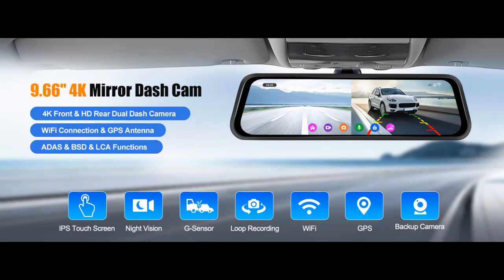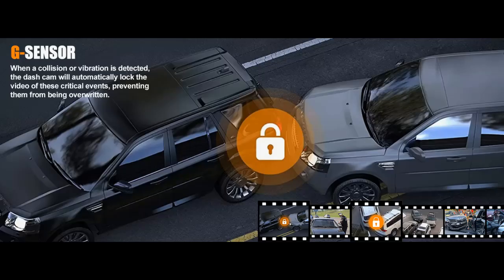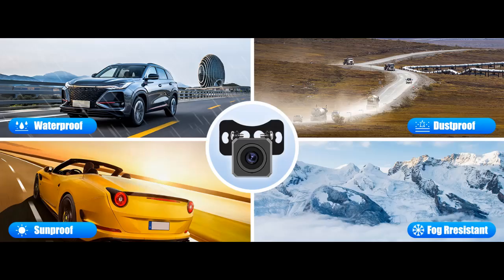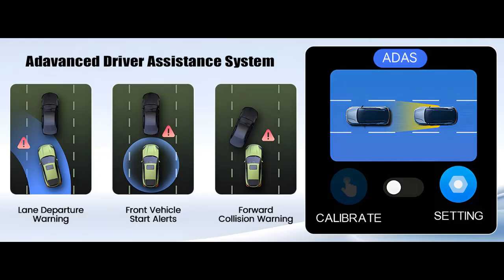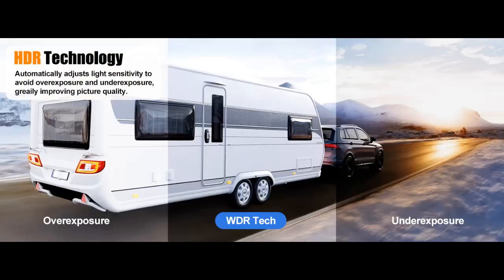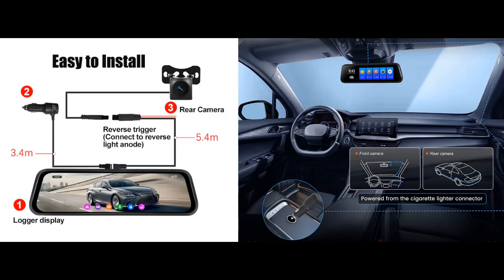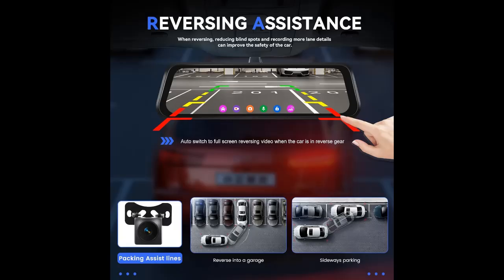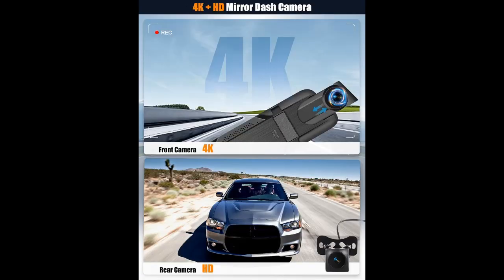CAMECHO 9.66" 4K Mirror Dash Cam with ADAS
Key Features| CAMECHO 9.66" 4K Mirror Dash Cam with ADAS, BSD and LCA, Rear View Mirror Camera with WiFi and GPS, Touch Screen Rearview Mirror Backup Camera, Night Vision, G-Sensor, Reverse Assist

Get more feature or details in text (Features/Reviews/etc...) Please follow link as 👉🏻👉🏻👉🏻